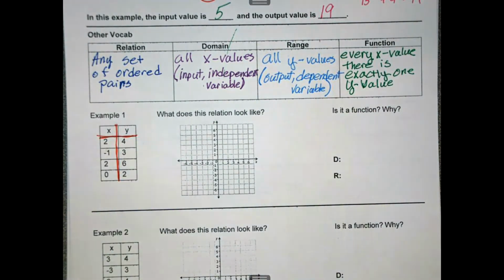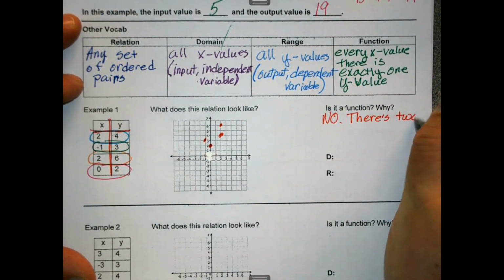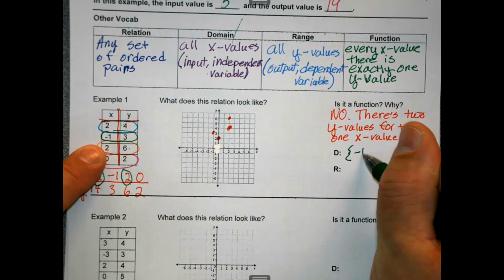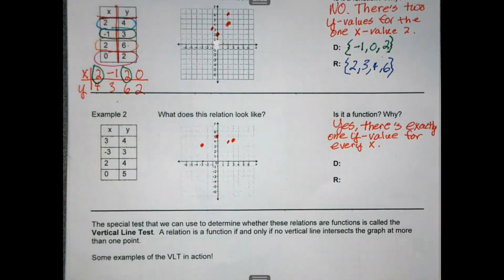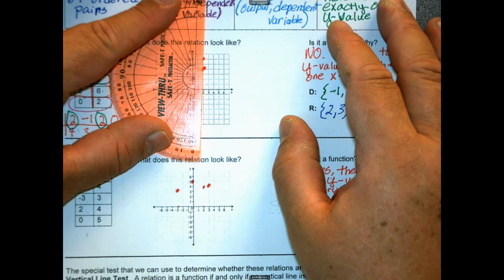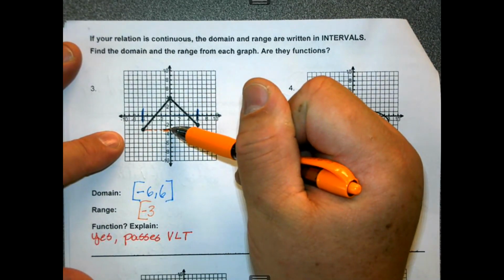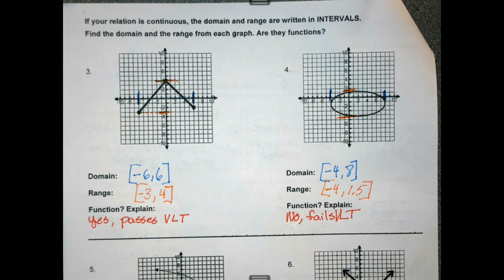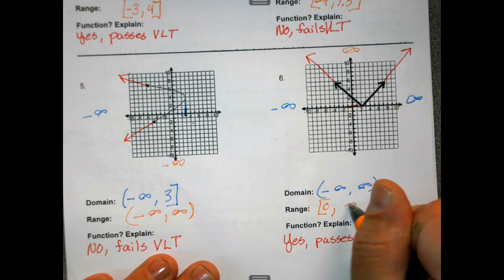A2 - 2.1 Notes - Domain, Range and Functions - 3rd Hour - Oct 12, 2021 10:57 AM